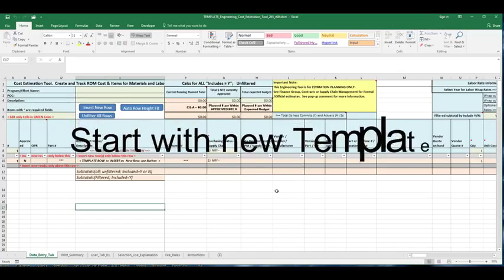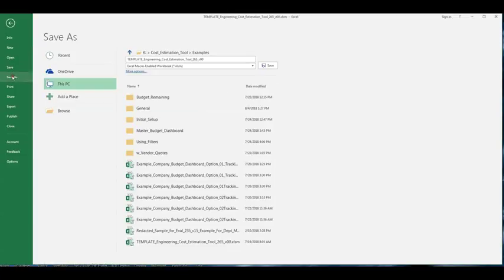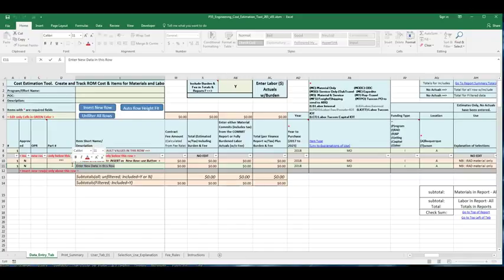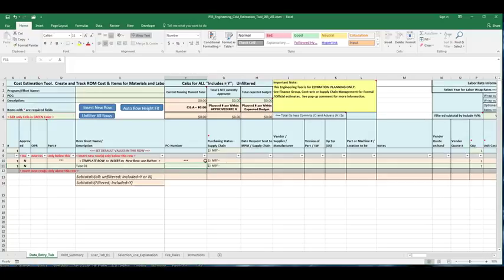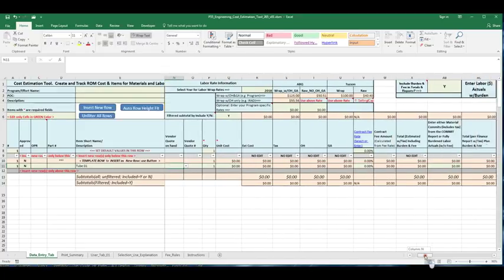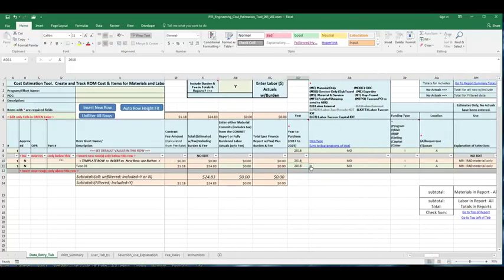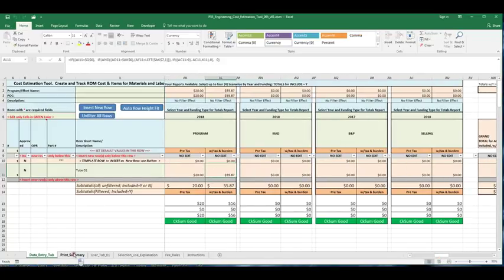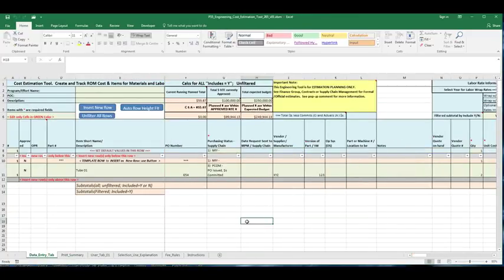03 Start w New Template 02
Using the Cost Estimation and Tracking Tool: starting with a new Template